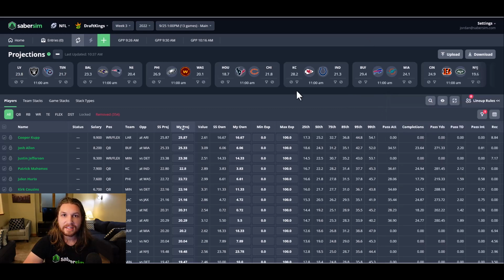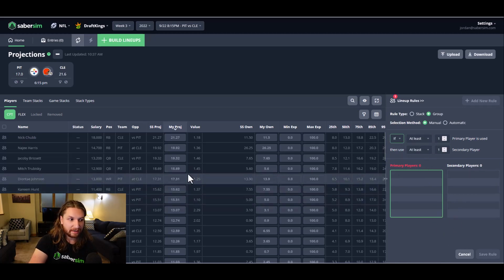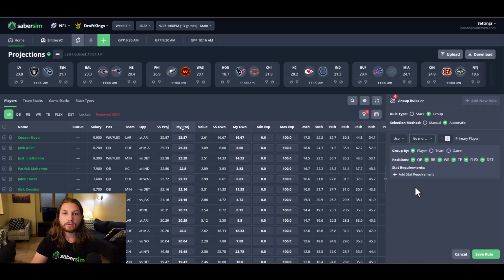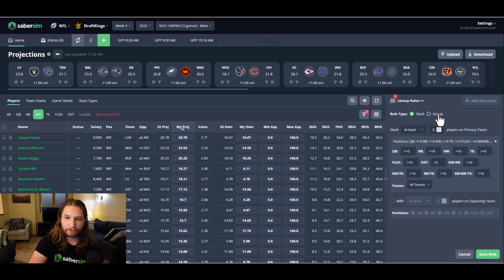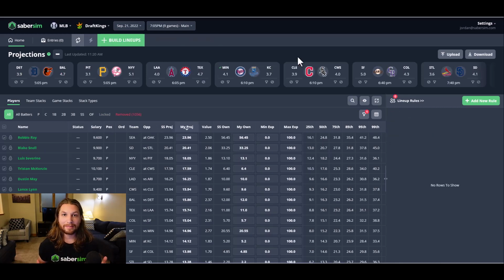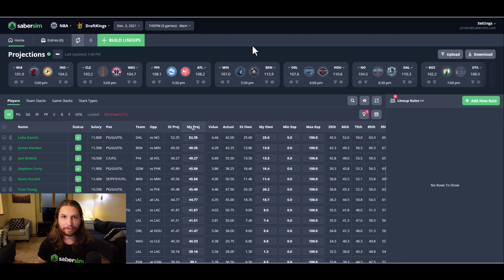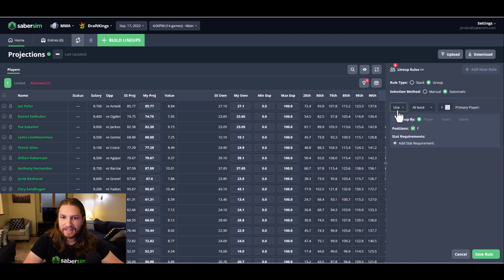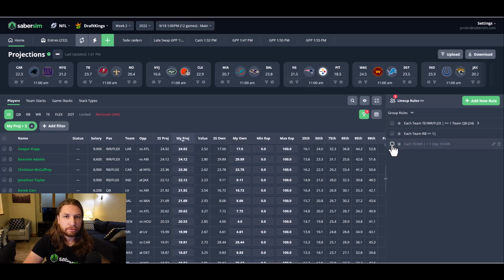Unleash the Power of SaberSim's New DFS Lineup Builder Rules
Jordan walks through SaberSim's NEW lineup builder rules and shows you how to use this powerful new tool. Our DFS lineup optimizer now allows you to have an unprecedented level of control over your DFS lineups. Lineup building has become even faster and EASIER with this new SaberSim update. Take advantage of this new tool to build winning DFS lineups.

Traditional optimizers weren’t built to beat DFS today, so you need to fight with them for hours to have any chance of winning DFS. SaberSim solves that by combining the best projections with the only optimizer that understands upside, so you can build winning DFS lineups FAST.

If you’re looking for an edge and want to learn how to win daily fantasy sports more often, our one-of-a-kind algorithm uses machine learning to simulate every single game, play-by-play, thousands of times. Get the upper hand with data nobody else can offer.

Whatever sport you want to play, we've got you covered: NFL, MLB, NBA, NHL, Golf, NASCAR, MMA, eSports, CFB, CBB, and Soccer. In addition to guides on how to use our DFS lineup optimizer, we provide you with daily fantasy tips and strategy from our DFS experts.

✔️ Not in Discord?